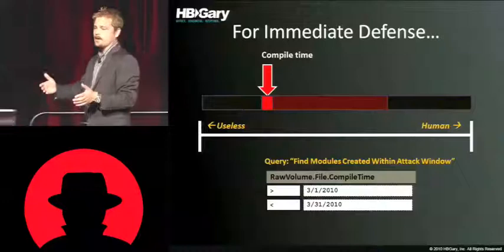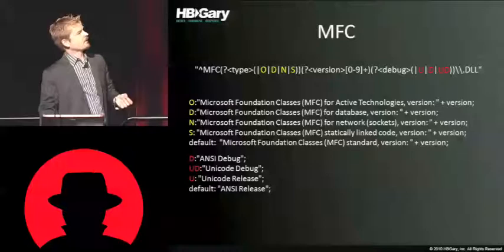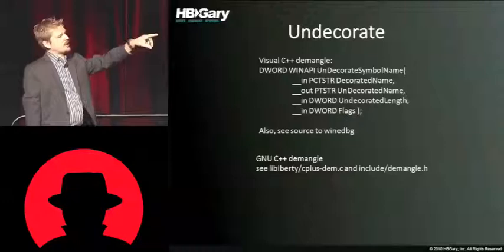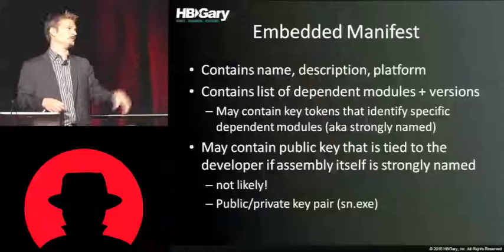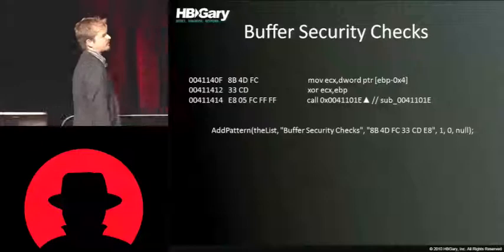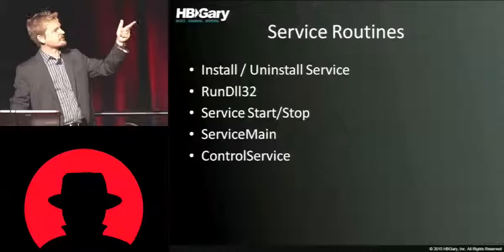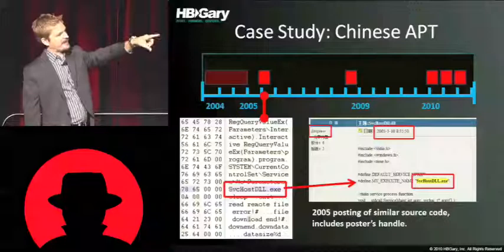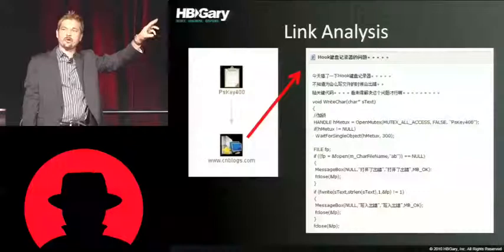Blackhat 2010 Malware Attribution tracking cyber spies Greg Hoglund Part 02